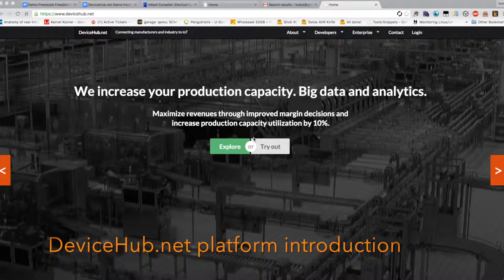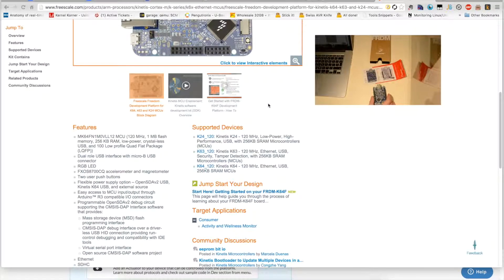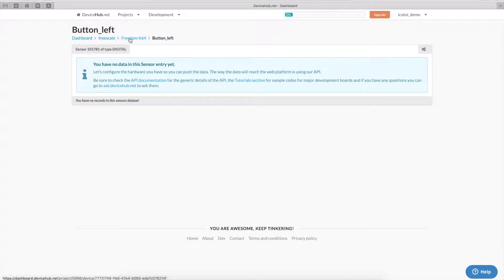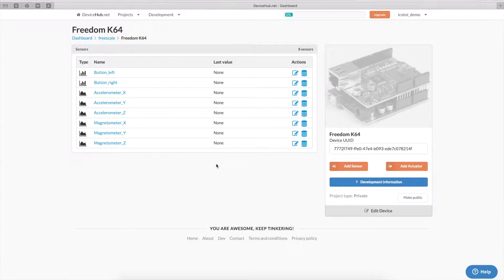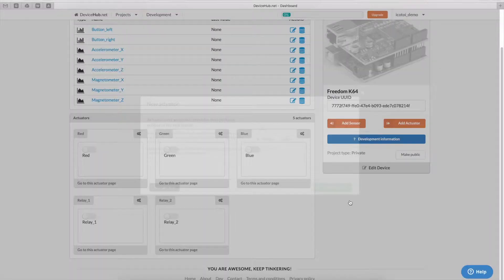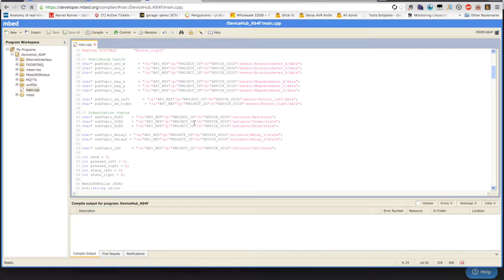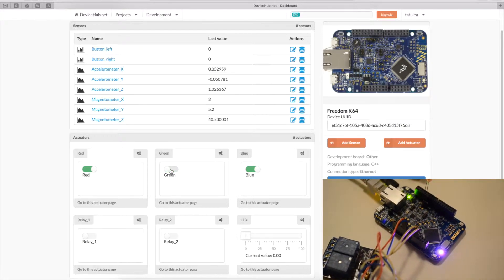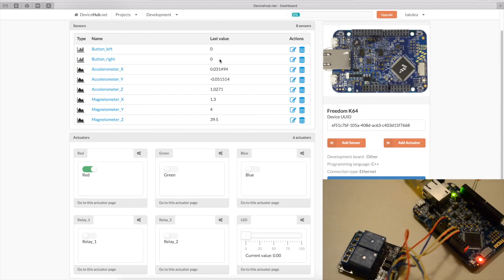DeviceHub.net freescale K64F demo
Code for the FRDM K64F board can be found at